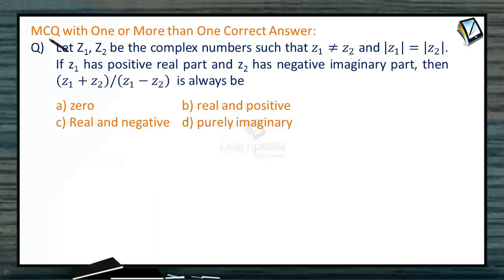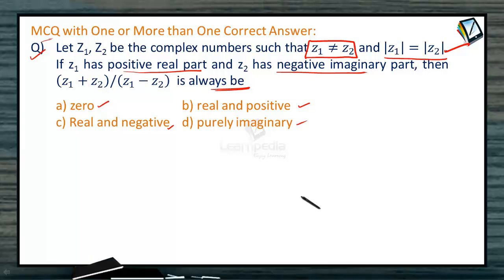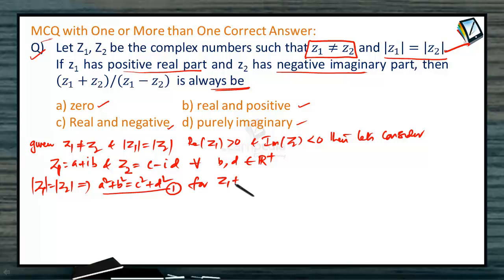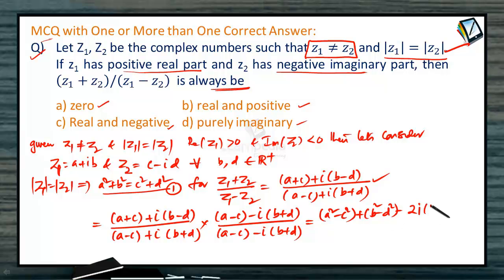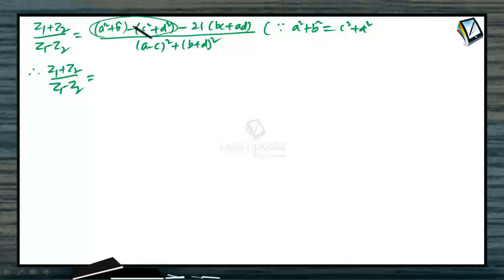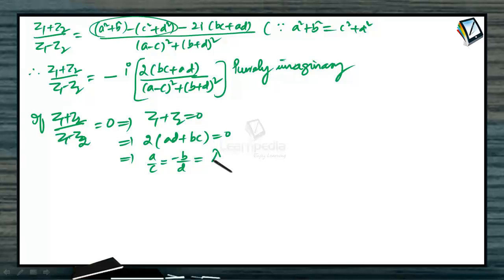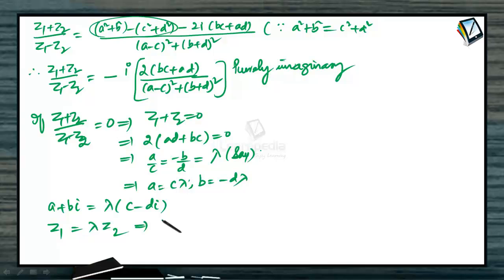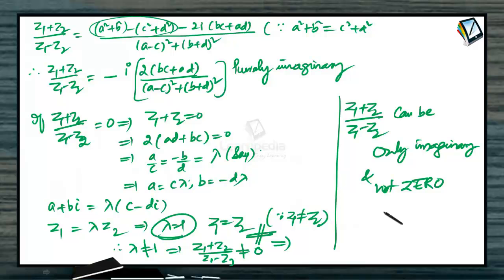1 COMPLEX NUMBERS ADVANCED